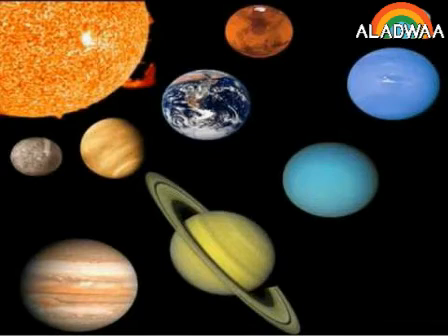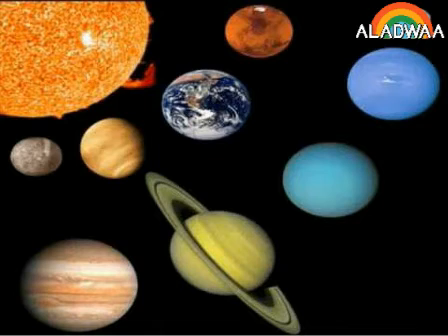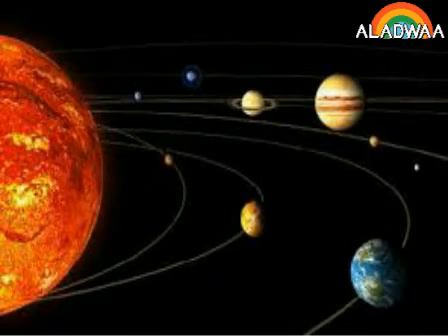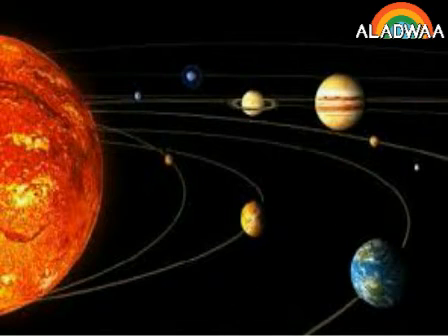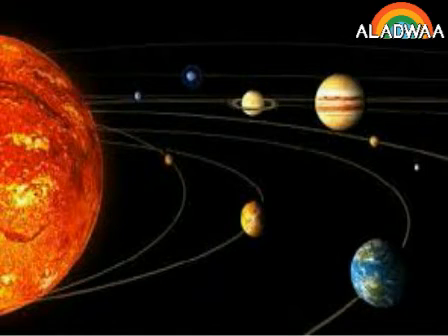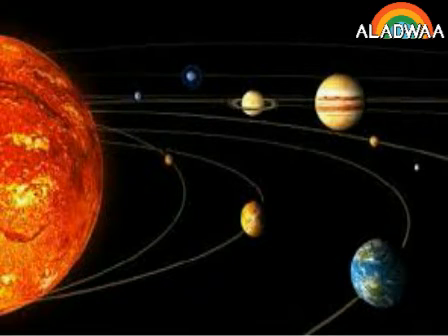the celestial bodies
some technological applications for waves